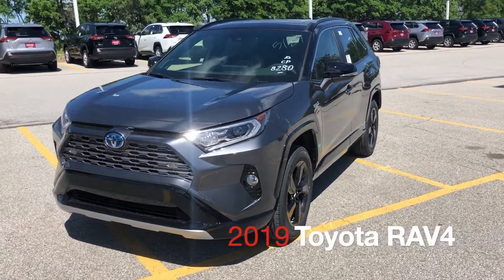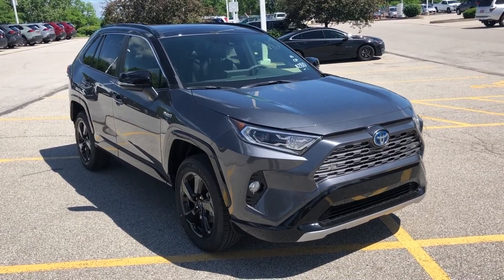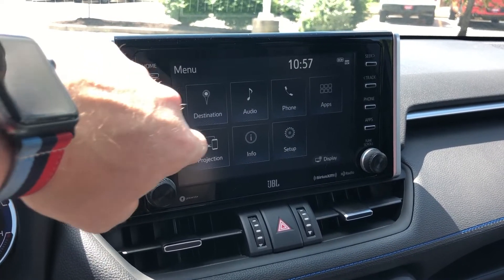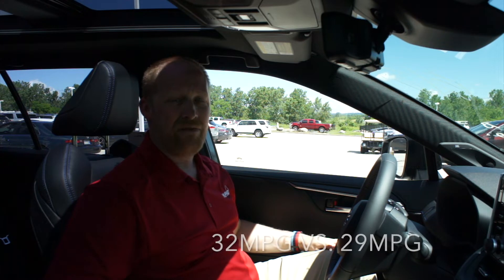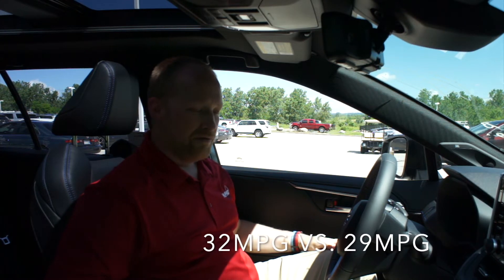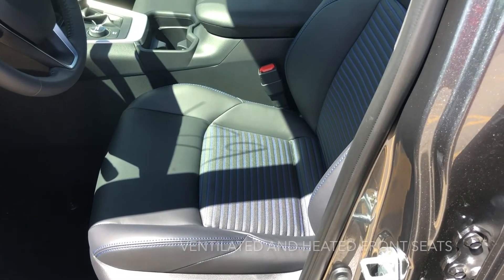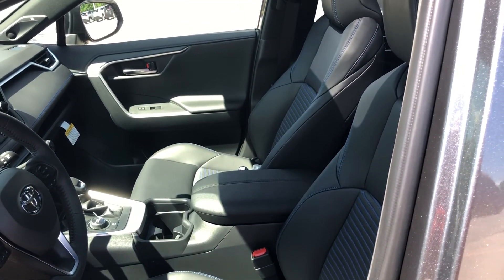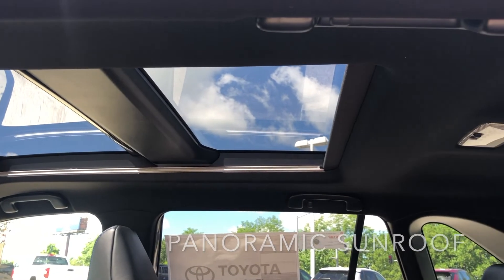2019 RAV4 vs. 2019 CRV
Here's the top 5 reasons why the 2019 RAV4 is a better choice than the 2019 Honda CRV. Come check out our awesome selection in St. Peters, just outside of St. Louis at 10011 Spencer Road St Peters, MO 63376.